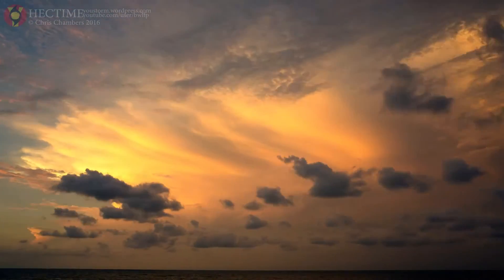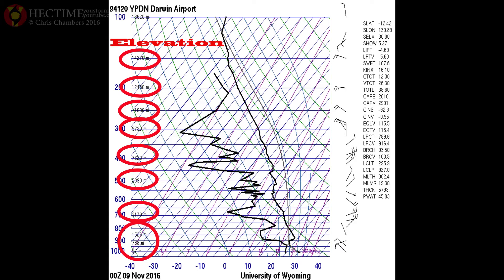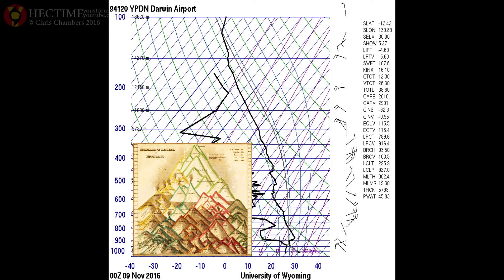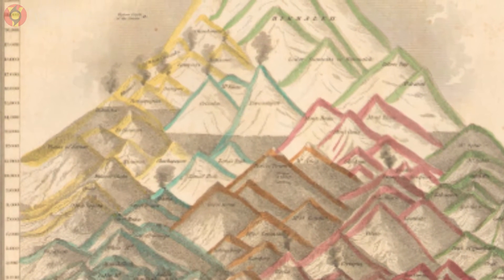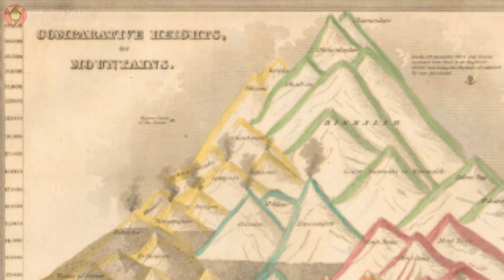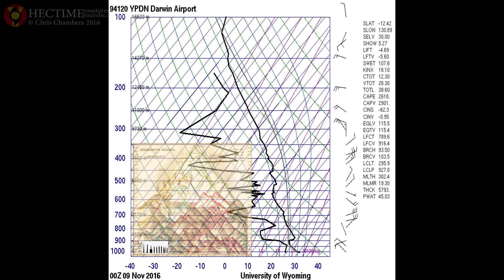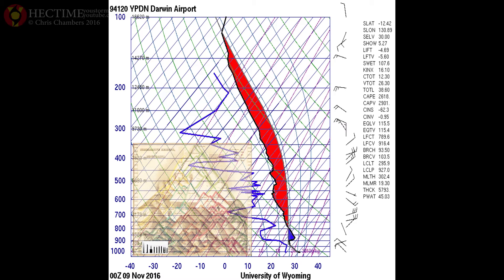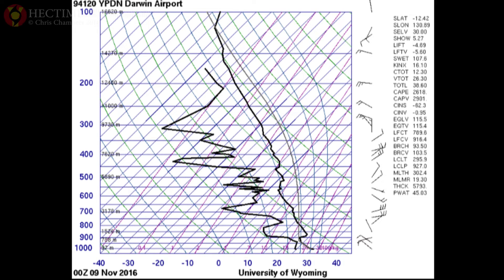3 wind layers in a thunderstorm time-lapse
It's a dodgy video but I have to be done with it and start something better. lol, anyway the idea is to show how the weather sounding helps to understand the cloud movements in a time-lapse.
OK I know this is quite dodgy but it is a new direction.